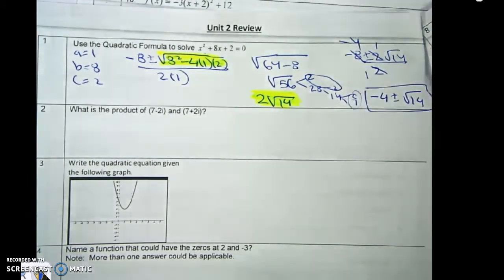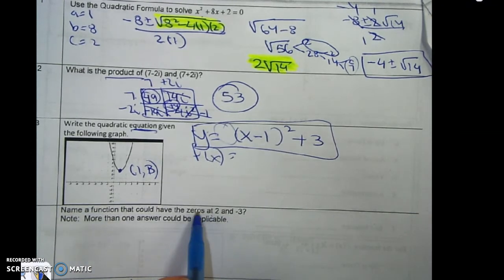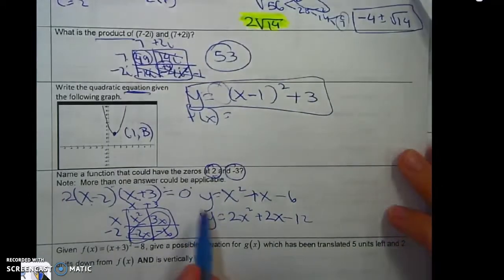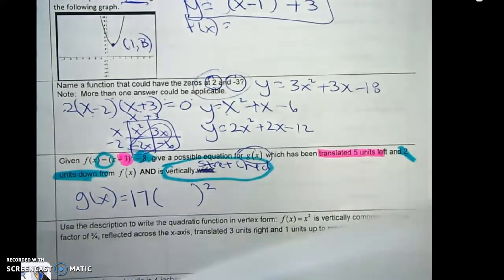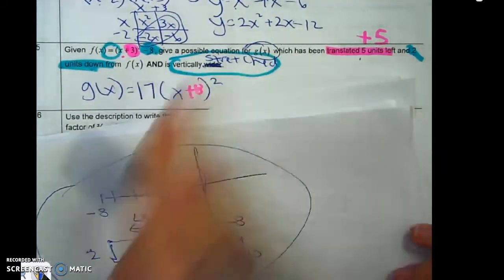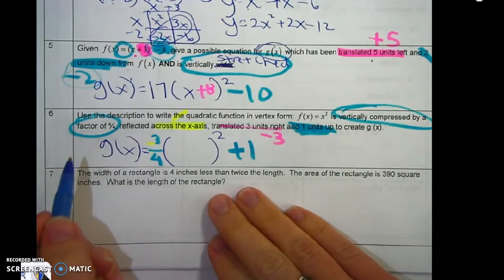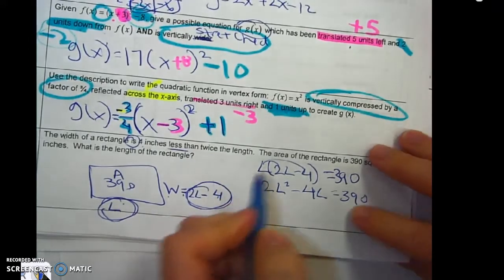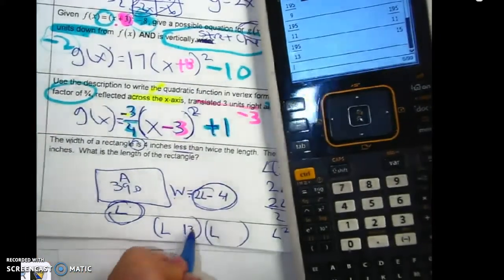Unit 2 Review - page 1